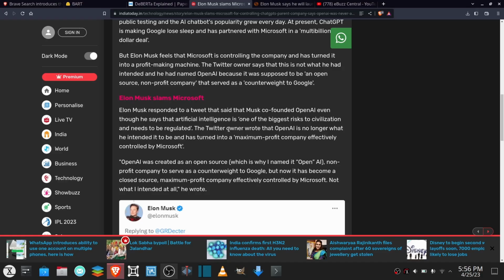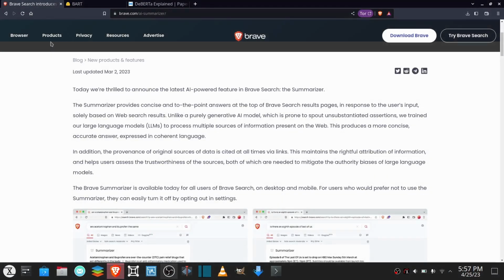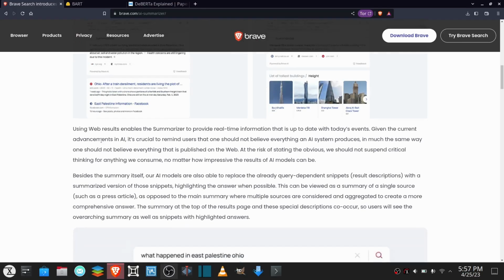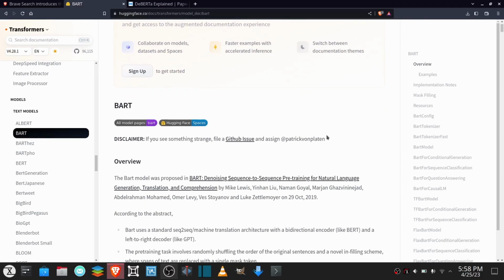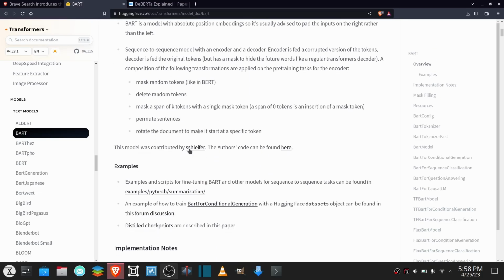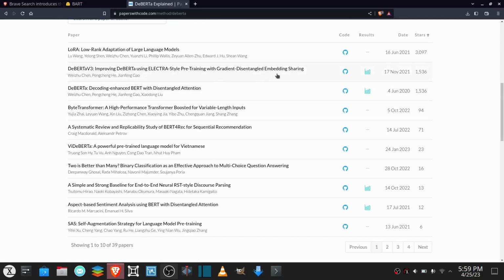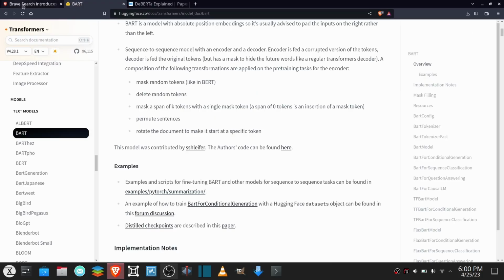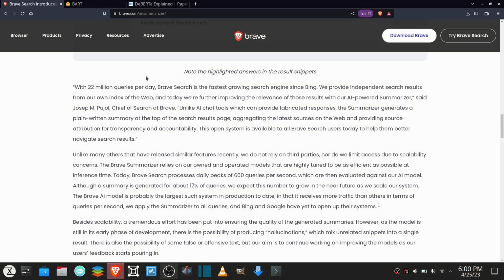Open-Source AI Powered Tool For Synthesized & Relevant Results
A quick video covering the Brave Search Summarizer.  An Open-Source AI tool that will make searches easier in the Linux environment.